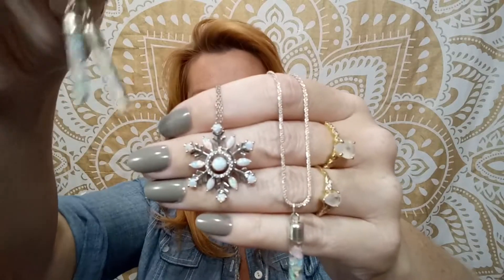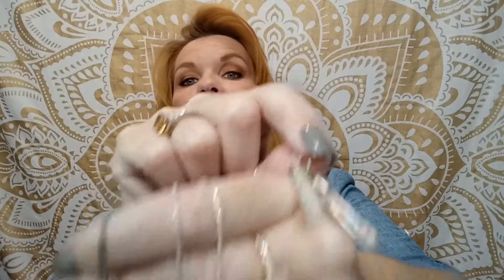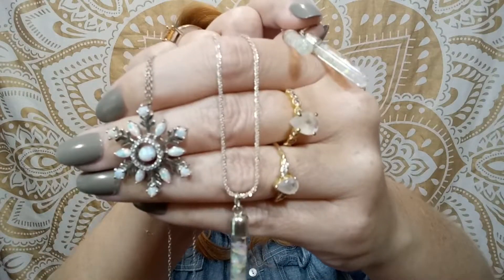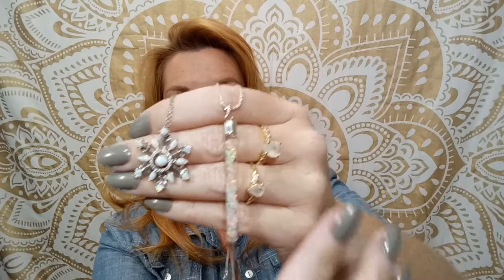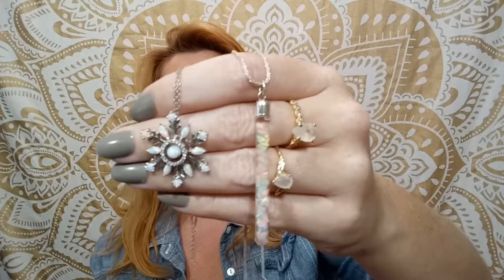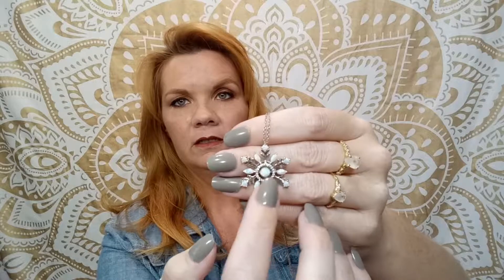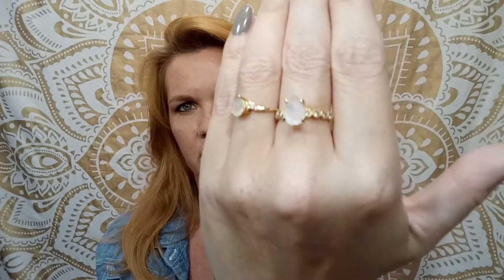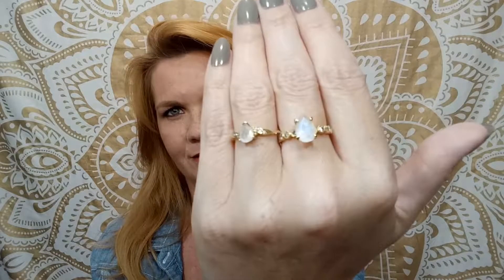Jewelry Crystal Collection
These are Crystals I wear to help me with certain issues.  Some of these do and aid me with things not typical to others so I wanted to share!